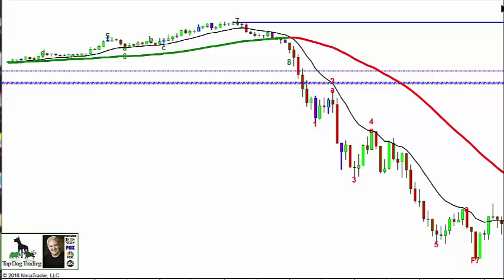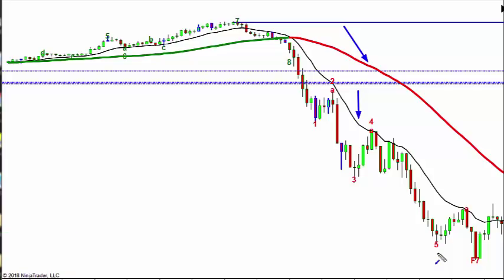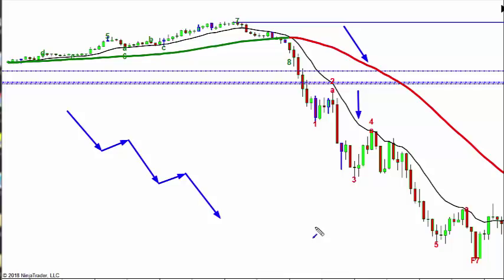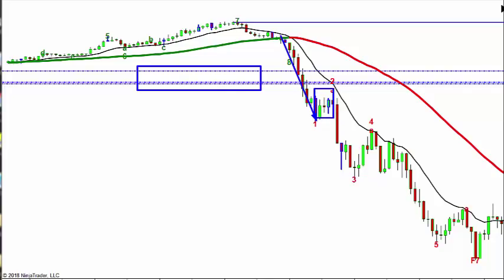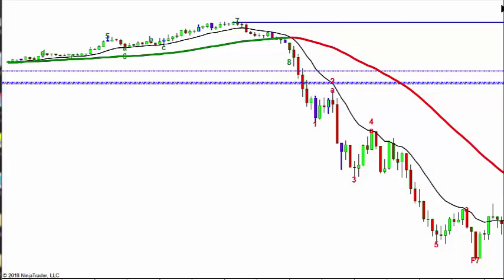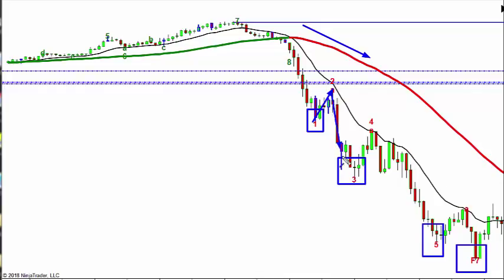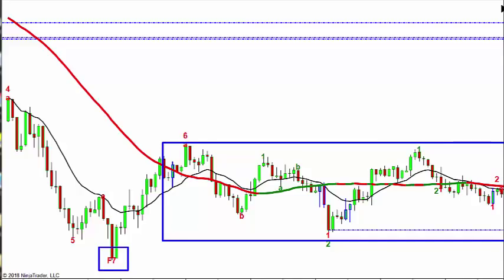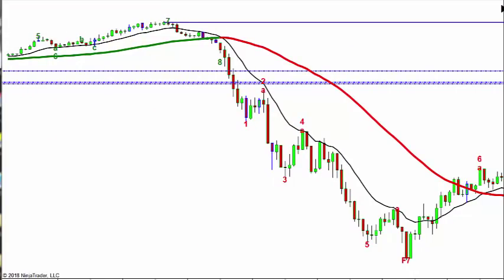Moving Average Trading Strategy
A moving average trading strategy that helps to keep you on the right side of the market.

This moving average strategy combines 2 moving averages for Forex, stocks, day trading and swing trading.

Barry Burns
Top Dog Trading
TopDogTrading.com